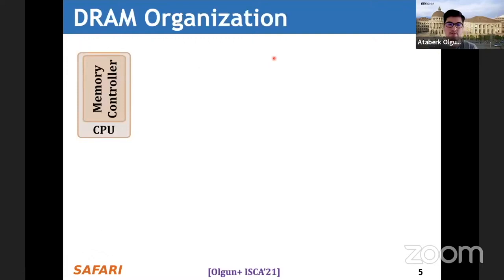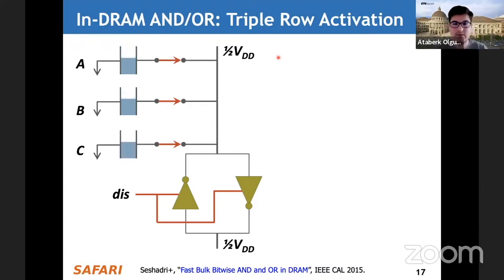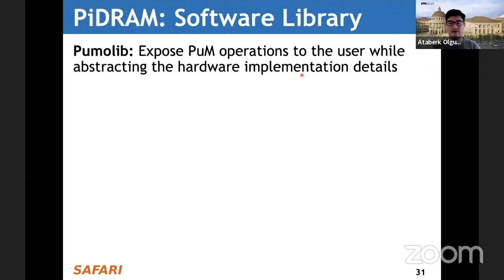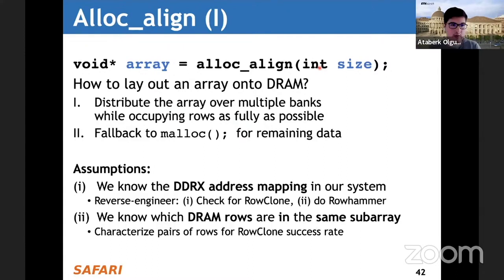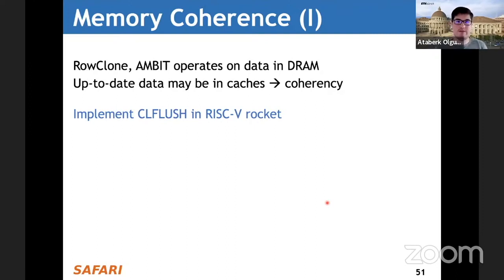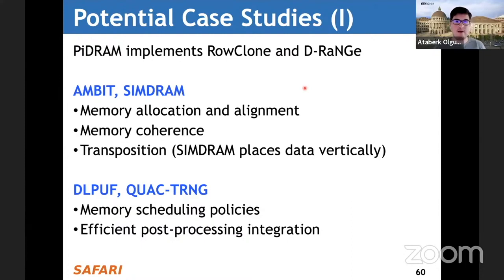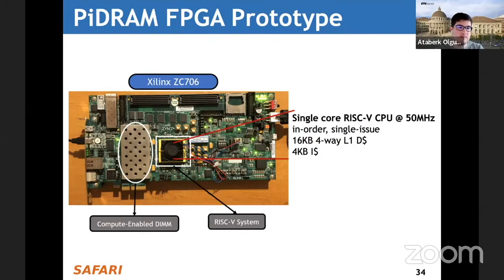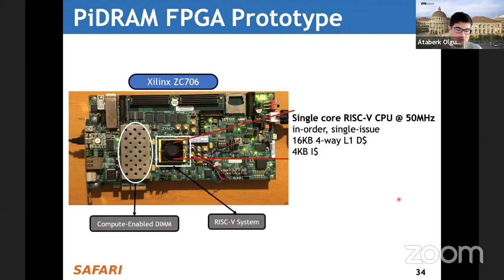PIM Course: Lecture 12: End-to-End Framework for Processing-using-Memory - Fall 2022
Lecture 12: End-to-End Framework for Processing-using-Memory
Invited Lecturer: Ataberk Olgun
Lecturer: Dr. Juan Gómez Luna

Recommended Readings:
Intelligent Architectures for Intelligent Computing Systems